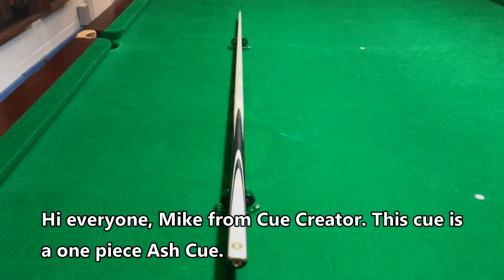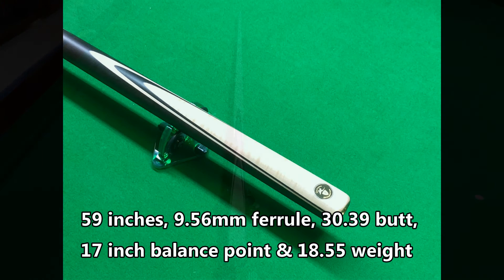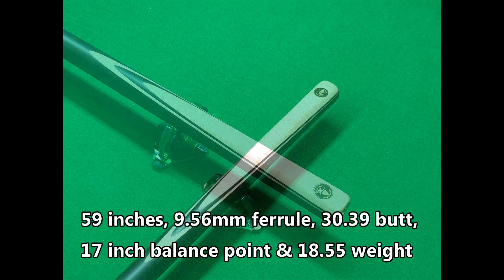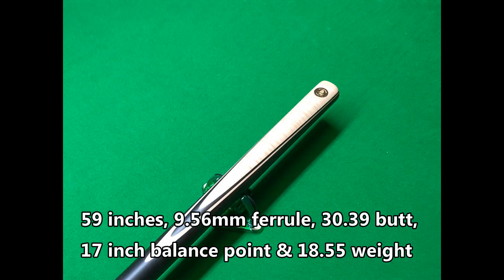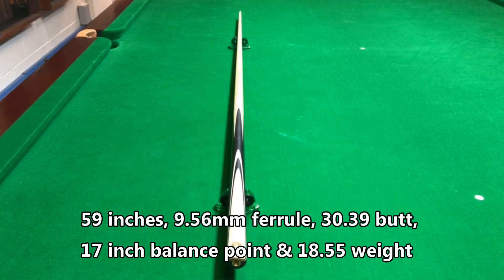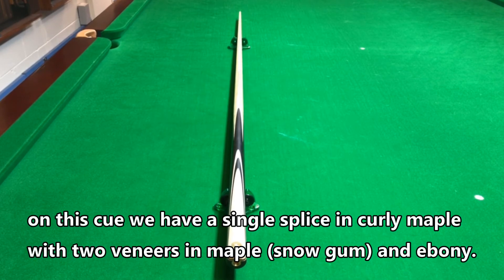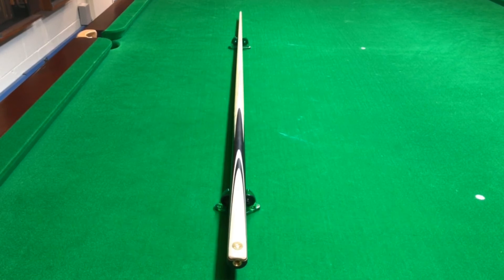Cue Creator Curly Maple Single Splice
This Cue Creator Cue has a single splice of Quilted Maple wood with veneers of ebony and snow gum. As you'll see in the drop down boxes we have a selection of cue only or cue with extensions and these are normally custom made cues, but we picked a fair few out for images for the website.

With these cues they are a stock cue and specifications are below for each. These cues have been discounted but you can also make your own design by using the configuration system as well.

    Note: all cues come with serial number engraved in cue and certificate and cues will be registered on the website before sending.
    Price is cue + 23 inch extension and solid mini butt
    Includes FREE CASE as well on all stock orders

Cue Specifications:

    CC-200 One Piece Cue 59 inches/9.56 ferrule/30.39mm Butt/17 inch balance point/18.55 ounces